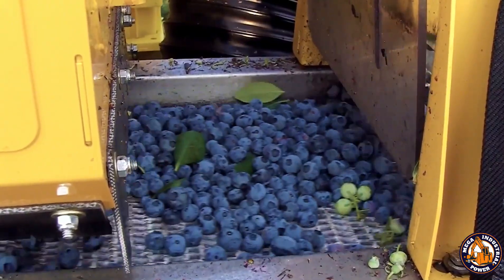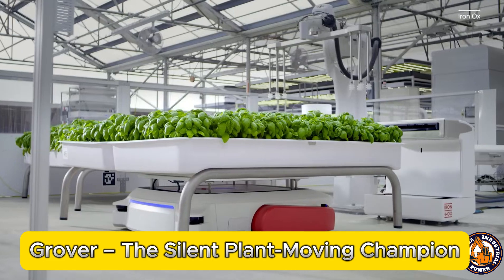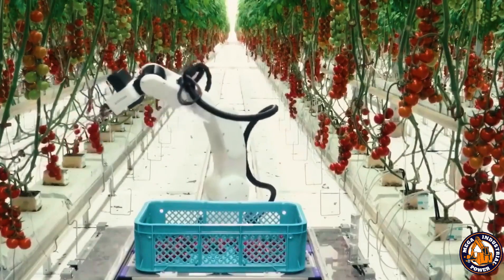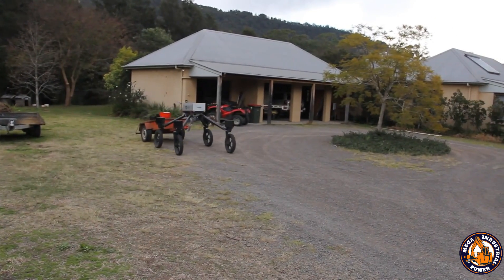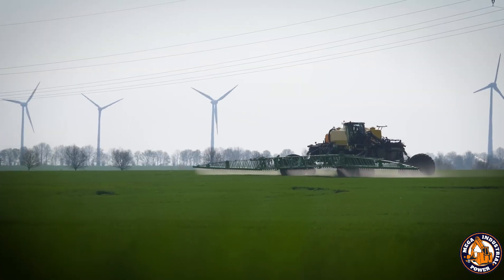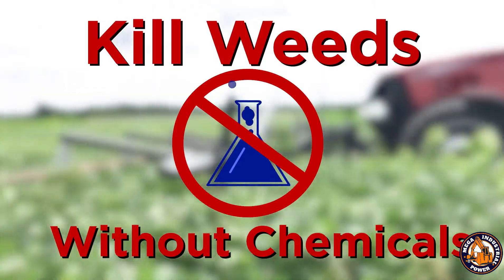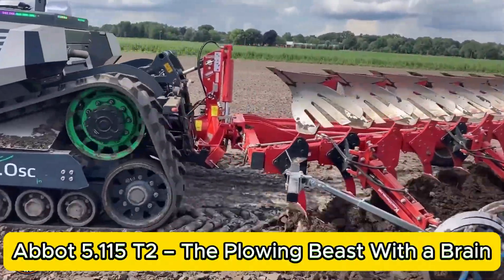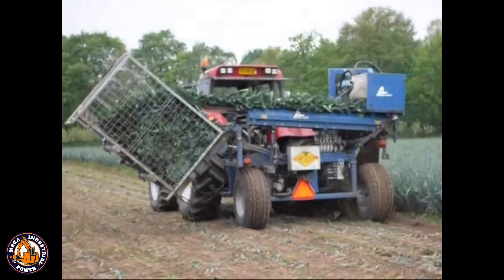35 Modern Agriculture Machines You Have to See to Believe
Discover 15 Cutting-Edge Farm Robots – The Future of Agriculture! In this video, we showcase the most advanced agricultural robots transforming modern farming. From autonomous strawberry harvesters to high-tech weed zappers, these smart farming machines deliver precision, efficiency, and sustainability. Whether you're a tech enthusiast or a farmer exploring automation, these innovations prove that the future of farming is already here. Watch how agricultural robotics is reshaping the industry one machine at a time.
⚠️ Note: Thumbnail images are illustrative composites and may not exactly represent the actual footage. Thank you for your understanding!

📽️ Video researched and edited by the Mega Industrial Power team